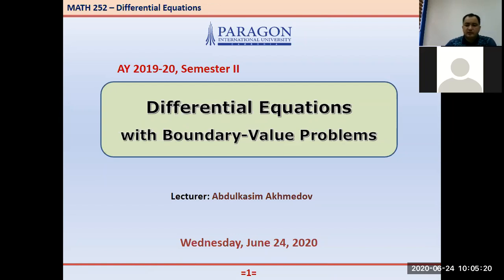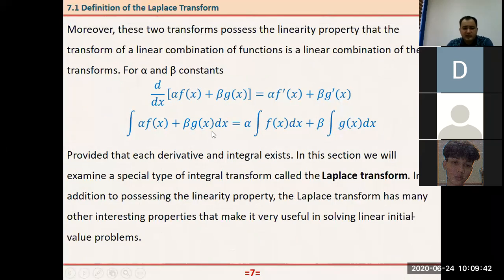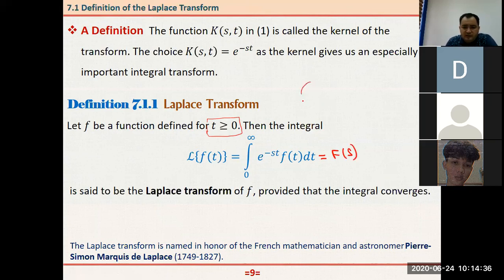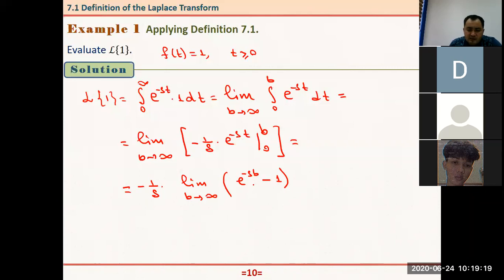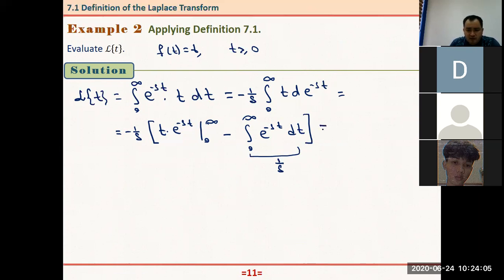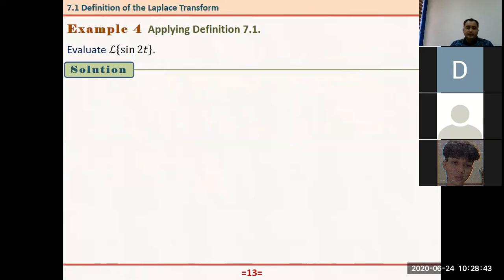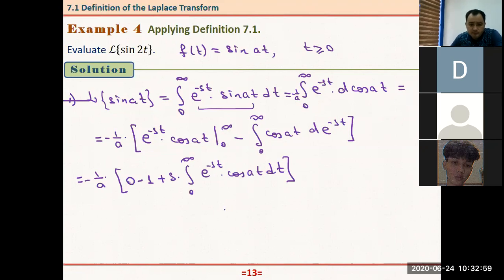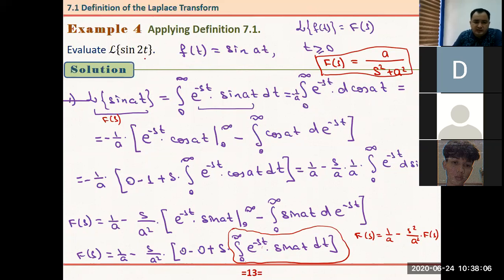Definition of The Laplace Transform-1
7. THE LAPLACE TRANSFORM
7.1 Definition of the Laplace Transform